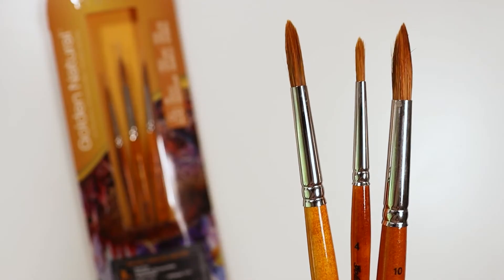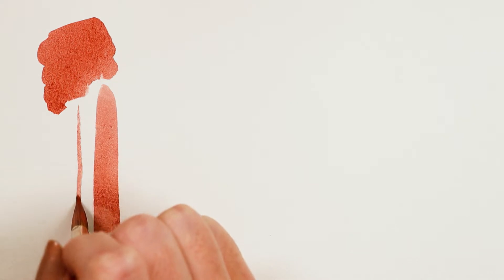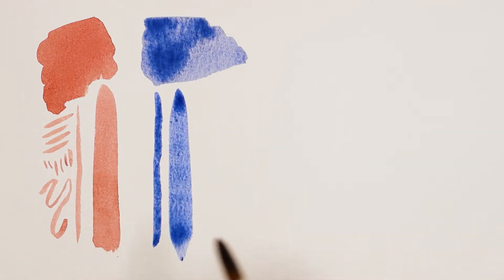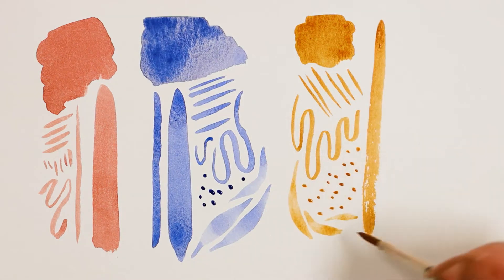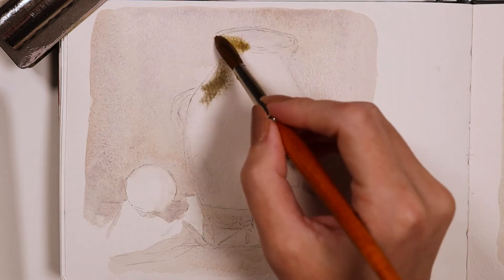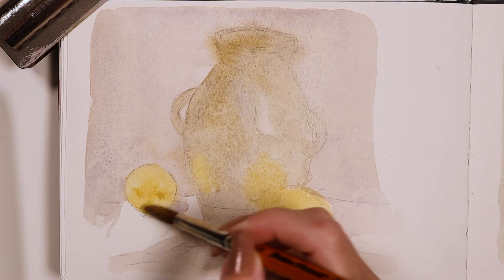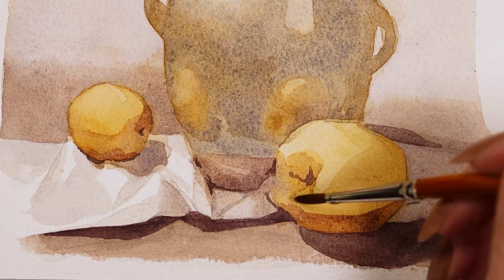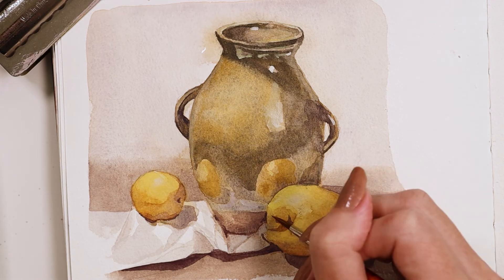GN-2093S Golden Natural® 3 pc Round Set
GN-2093S Golden Natural® 4pc set features one of each of the following brushes:
• 2000S Size 4 Round
• 2000S Size 8 Round
• 2000S Size 10 Round

The Golden Natural® series features a brush head filled with mixed filaments of both natural hair and synthetic fibers, making Golden Natural® uniquely able to be used in all media of paint including watercolors, acrylics and oils. Golden Natural® is one of the only brush series on the market that was specifically designed to capture and carry paints like liquid, fluid or interference acrylic, soft bodied acrylic, watercolor, and gouache and heavy bodied acrylics and oils. High-quality multi-diameter Japanese synthetic filaments imitate the absorbency, spring and feel of expensive natural hair at a fraction of the cost, while the natural hair captures and carry pigment for a smooth application of color.

Golden Natural® allows for a seamless application of color and a delicately textured stroke. Watercolorists love the color control they get with Golden Natural. Artists say these brushes are a joy to use because they glide so effortlessly across the painting surface. Oil painters adore Golden Natural® because they can gently soften and blend colors. Golden Natural® artists include illustrators that need tight control of color, botanical artists and watercolor artists looking for a reasonable alternative to squirrel hair brushes.

• Expect a fine point, chiseled edges and unmatched durability.
• Handmade by expert artisans.
• Triple epoxy sealed nickel-plated brass ferrule ensures the longevity of your brush

More unique shapes and sizes have been added to the Golden Natural® series including the very popular Dagger Striper, Ultra Round and Quill. Decorative artists love to use the new shapes in their stylized artwork.

• Be sure to clean your brush after each painting session. Letting paint dry in the brush can cause it to not perform as expected.
• Never leave your brush sitting in water for any length of time.
• If you are painting with acrylics, wipe as much paint off of the brush head as you can before massaging the paint out in warm running water.
• Always lay your brushes flat to dry. Leaving them upright can cause water and/or excess paint to seep into the metal ferrule and it will eventually ruin the brush.